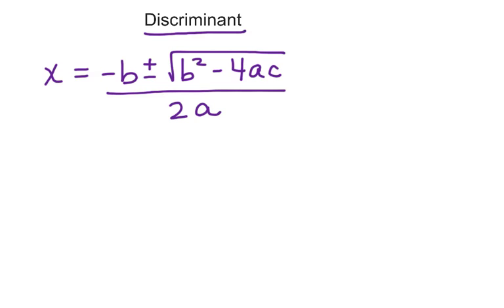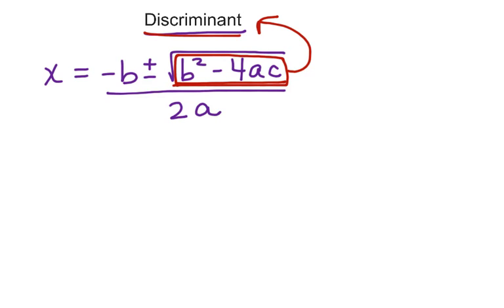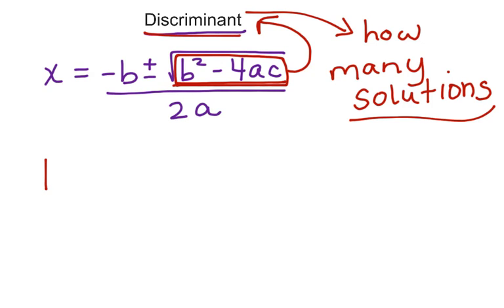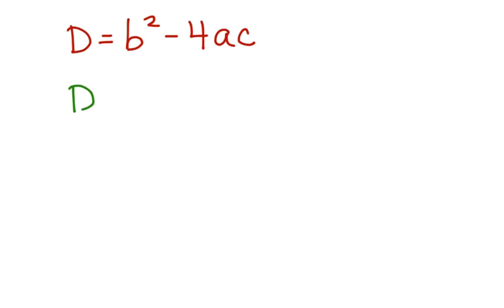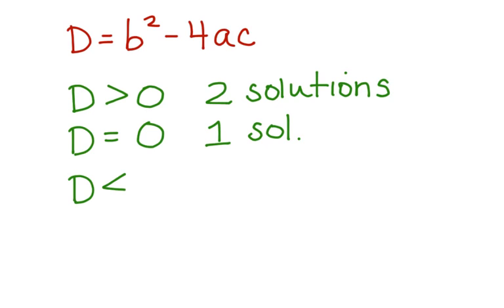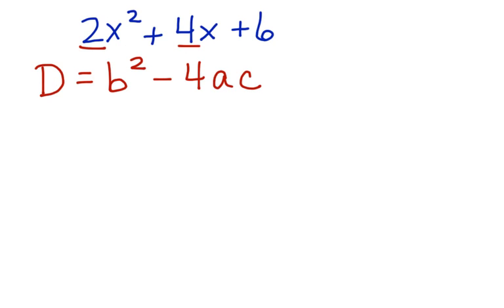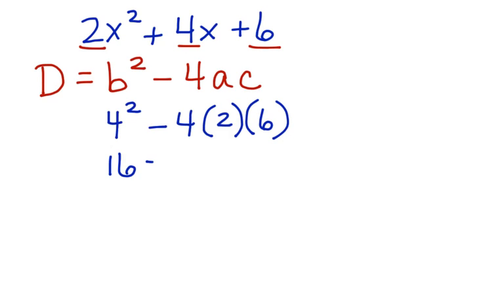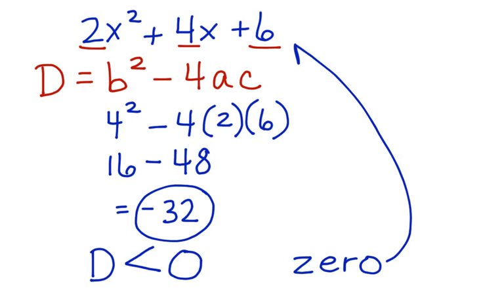Number of Solutions of Quadratics